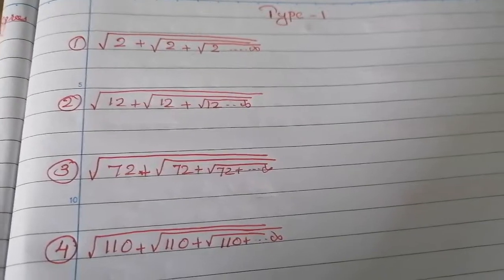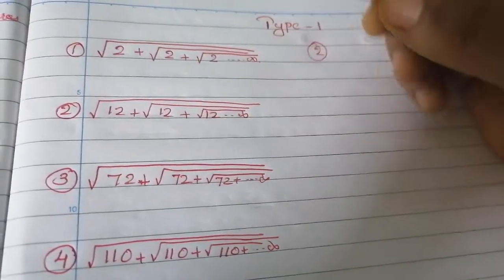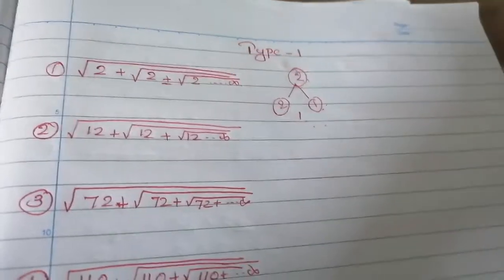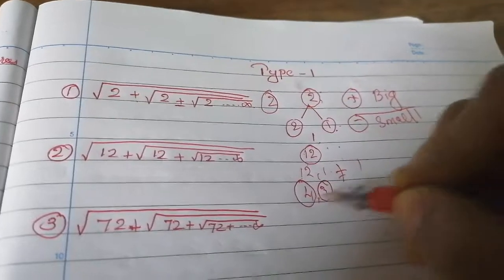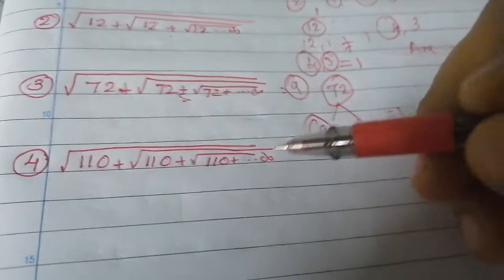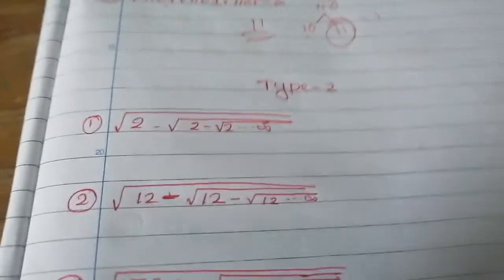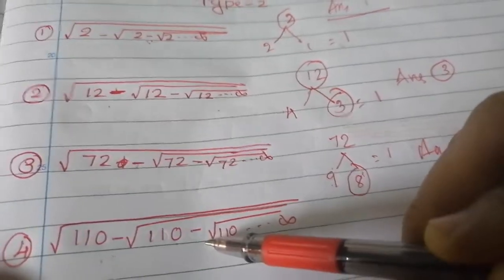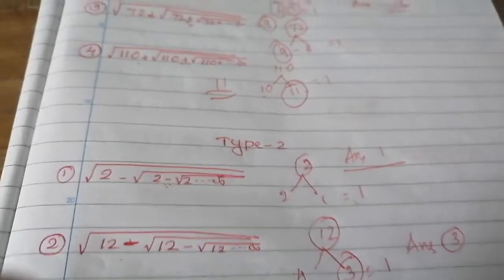Best simplification tricks |surds and indices | maths tricks Maths Logic Solutions